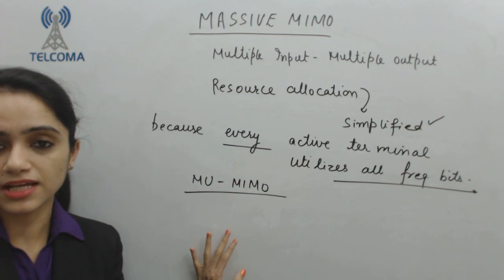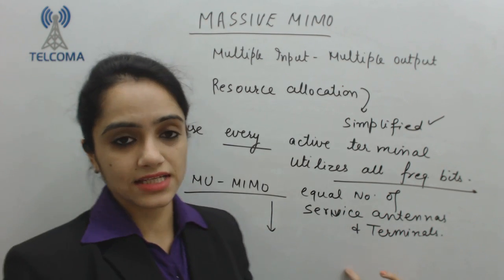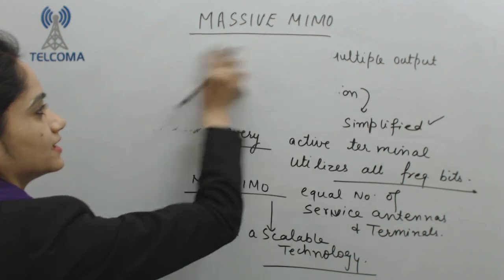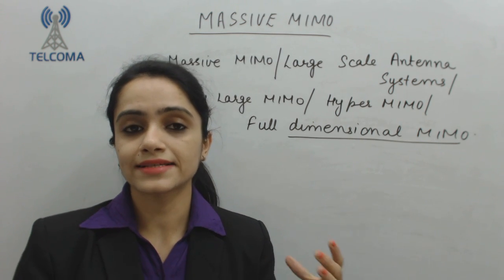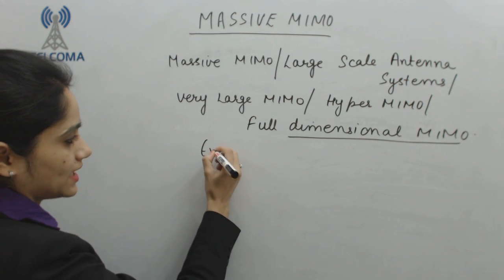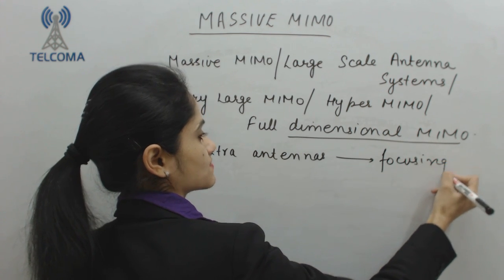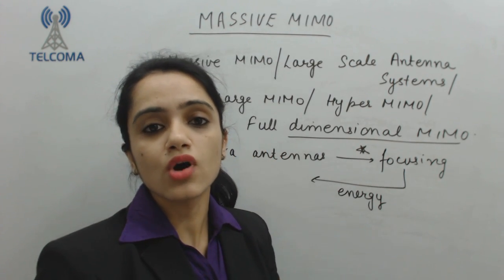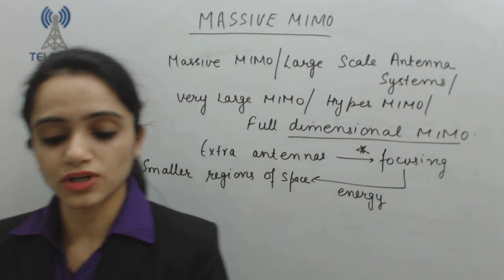Massive MIMO Explained - MM for next generation 5G wireless systems by TELCOMA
This video covers Massive MIMO (Multiple Input Multiple Output), Resources Allocation, Massive MIMO/ Large Scale Antenna System, Challenges, MU-MIMO, Energy Effective Spectrum (EES)

Massive MIMO Explained - MM for next generation 5G wireless systems by TELCOMA.  Get Wireless Telecom training through world's finest expert HD videos by TELCOMA.  Proven best telecom 5G, 4G, 3G, 2G, IOT, WiMax training courses.